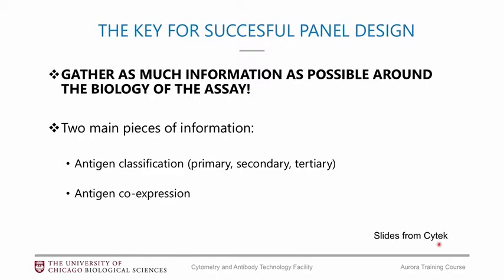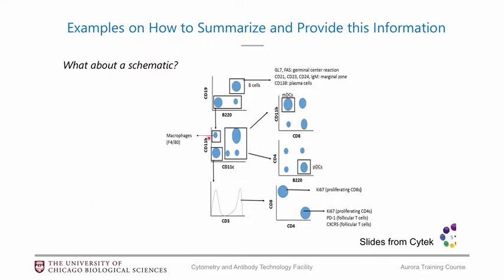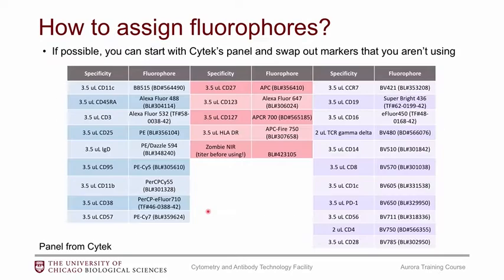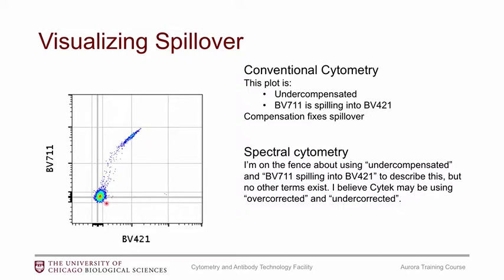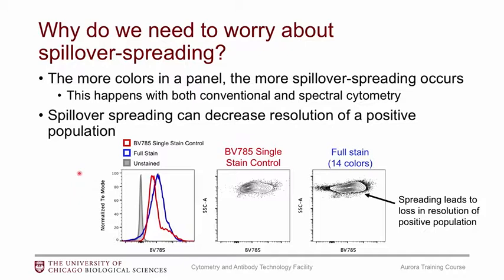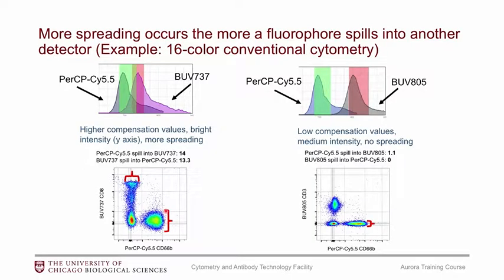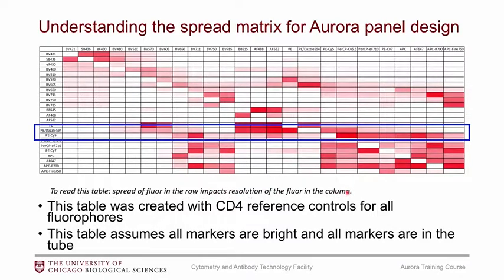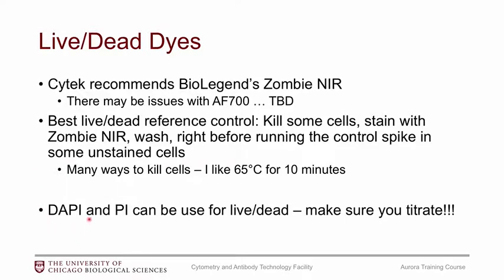OLD VERSION Aurora Training Course: Part 3 - Panel Design